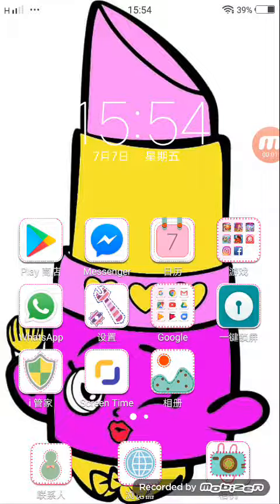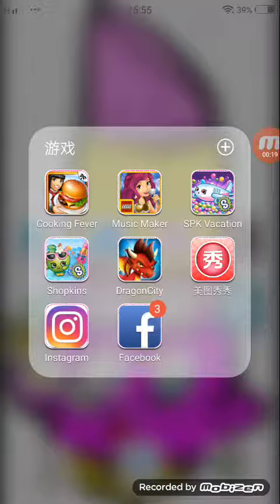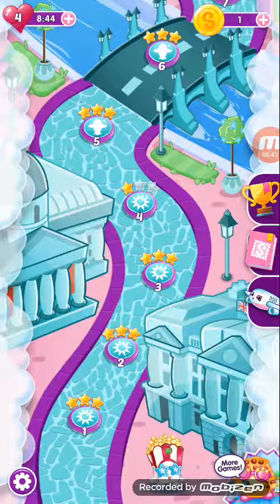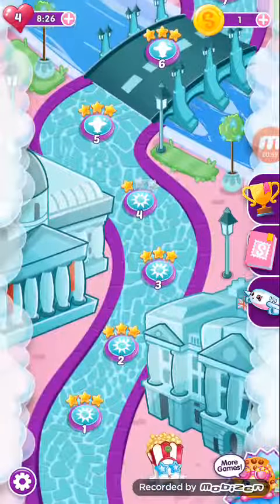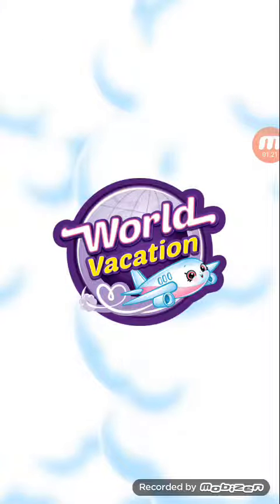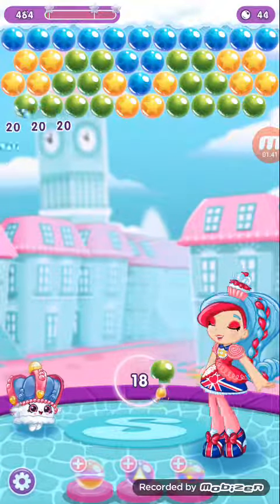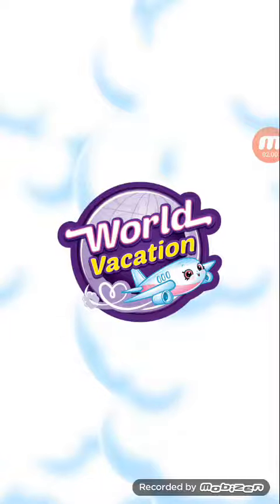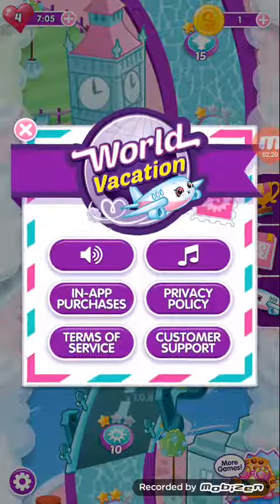Playing SPK vacation level 1